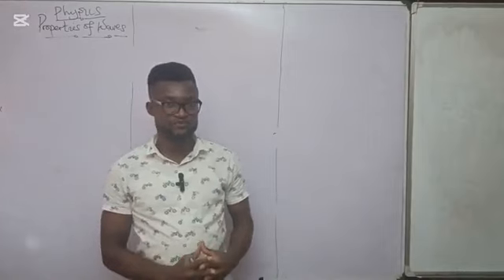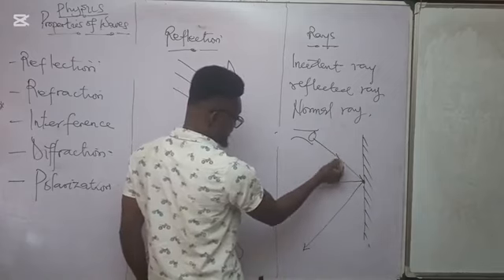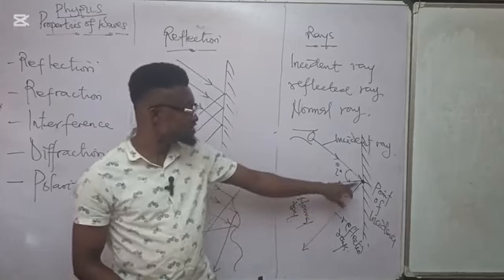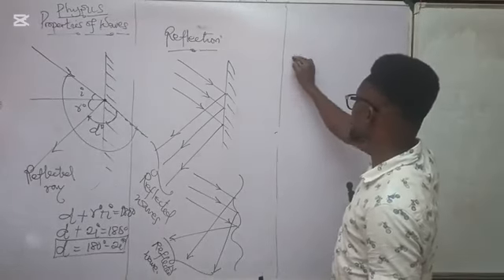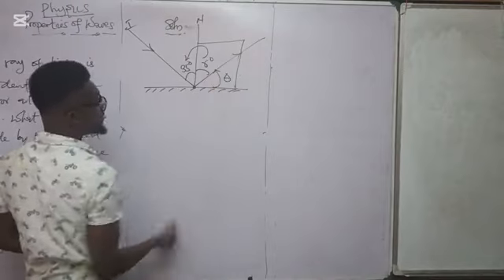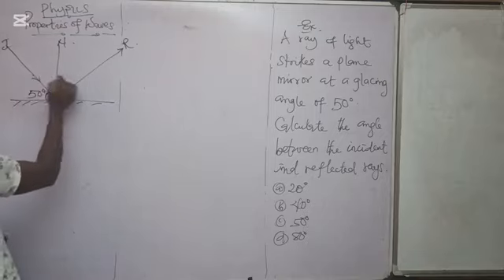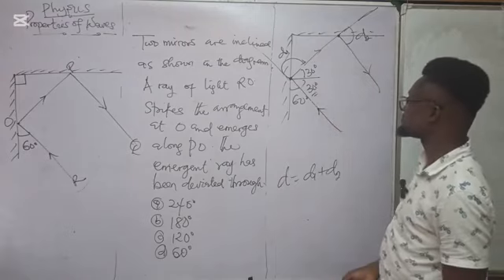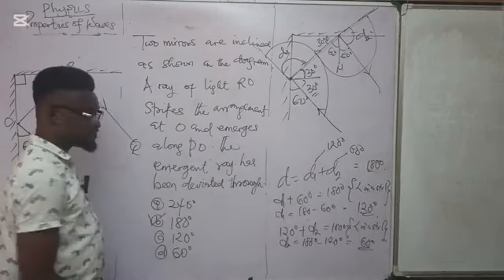REFLECTION of WAVES:@plane-mirror#definition#terms#deviation#waec#gce#jamb#